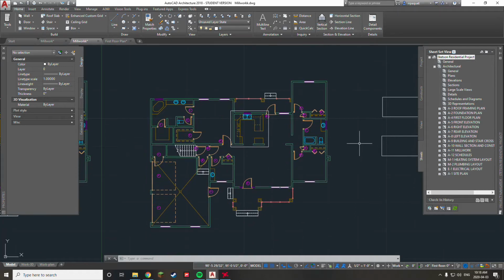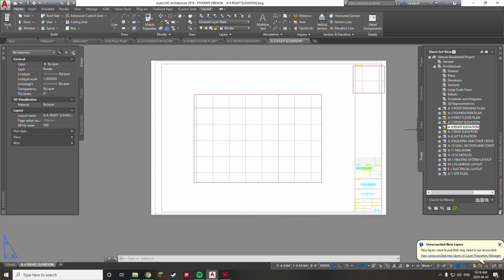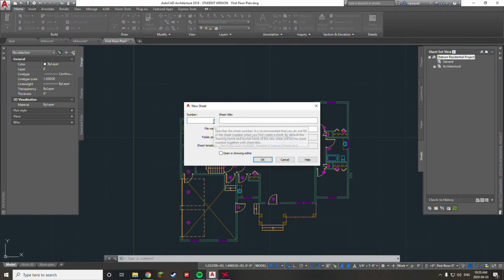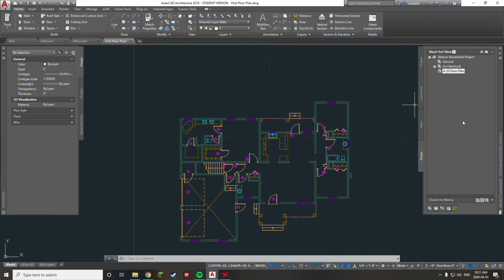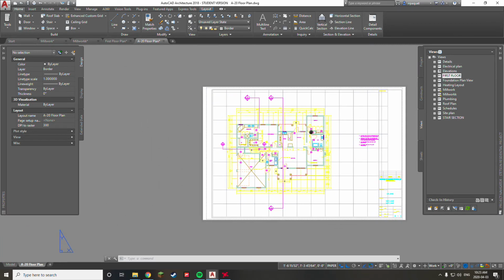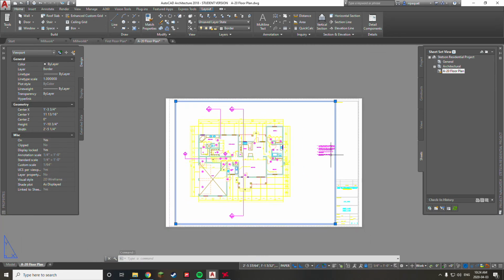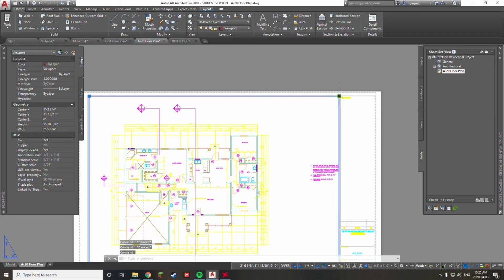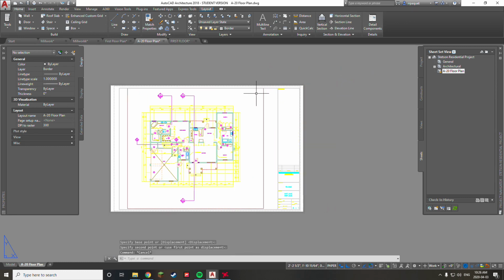AutoCAD Architecture - Creating Sheets